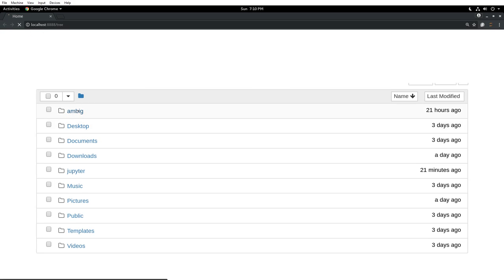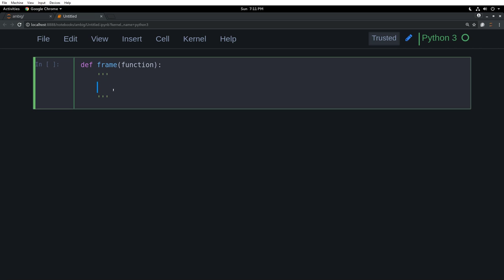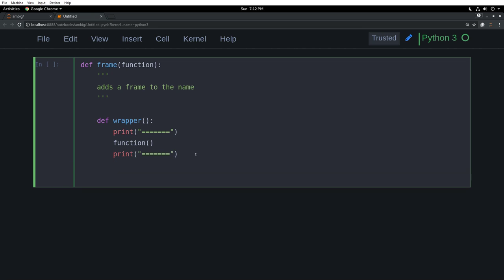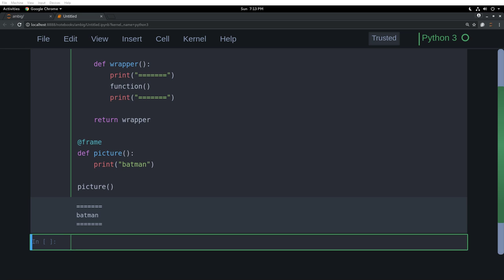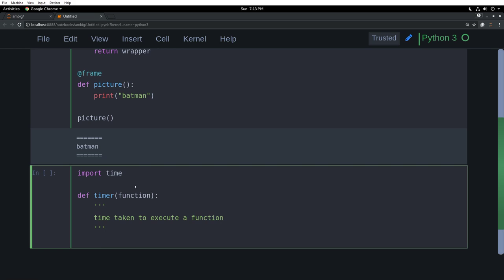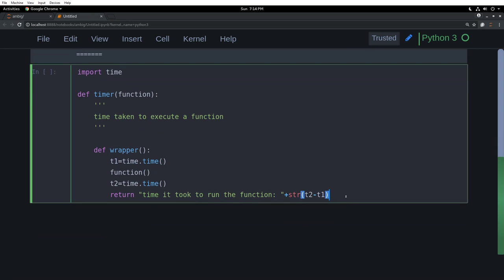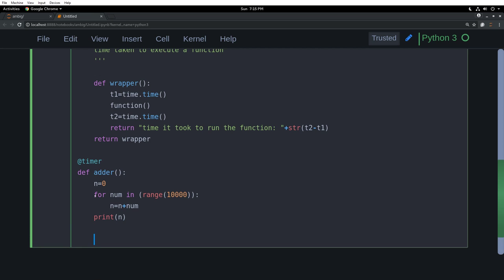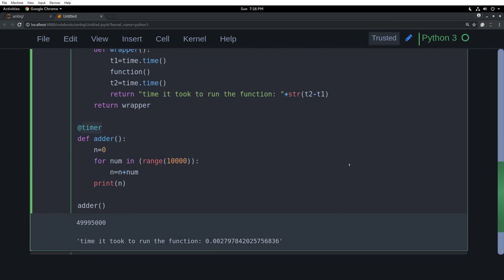Python Decorators [3.6]